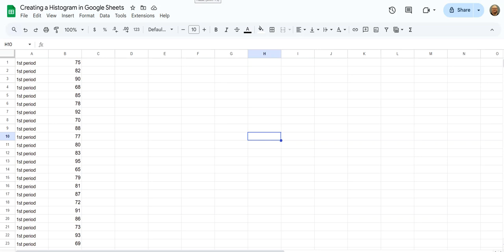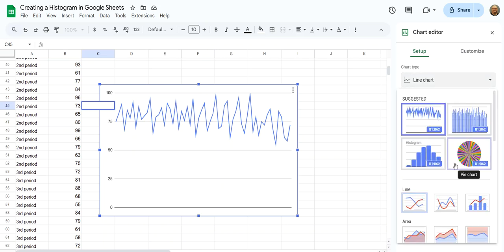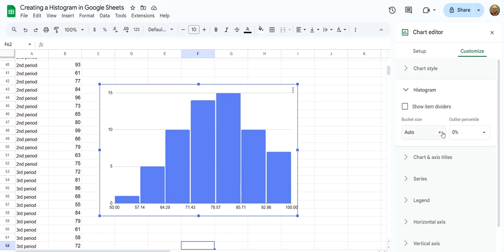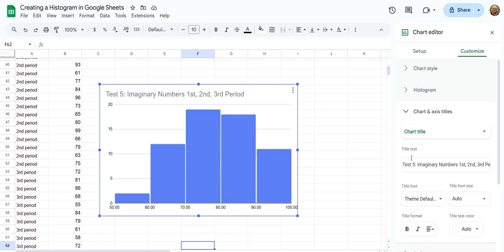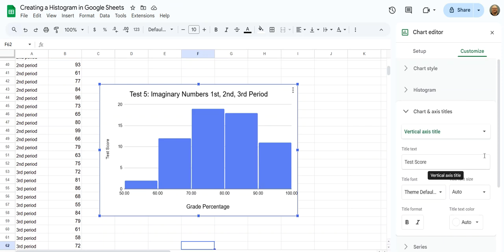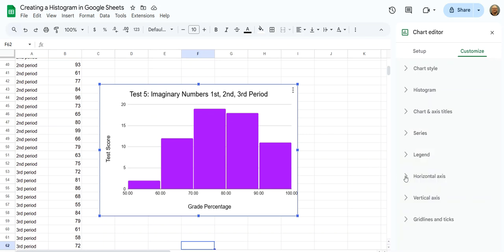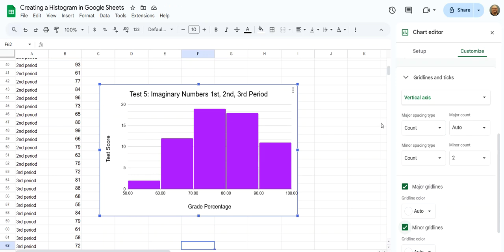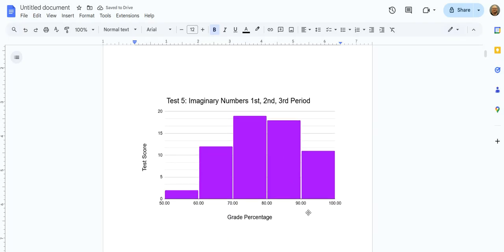Creating a Histogram in Google Sheets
This video shows how to create a hHistogram in Google Sheets.